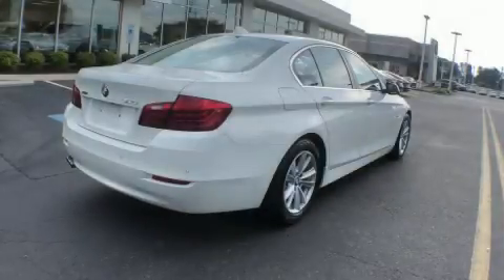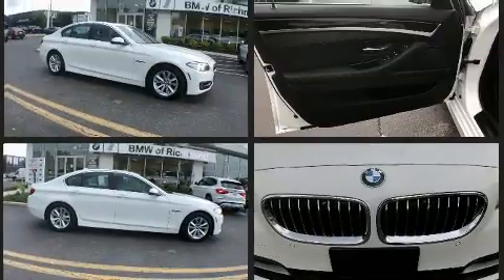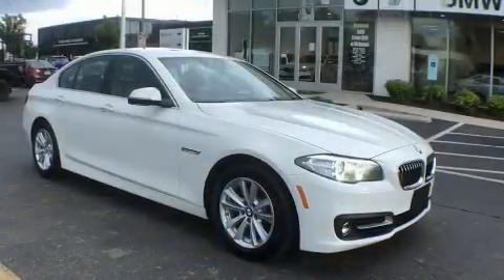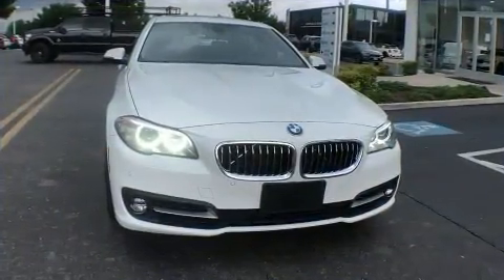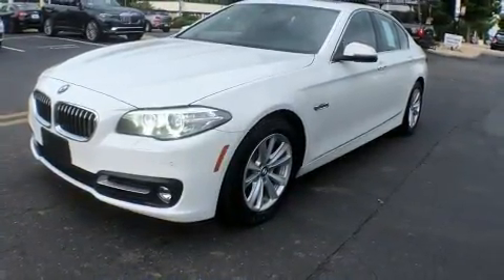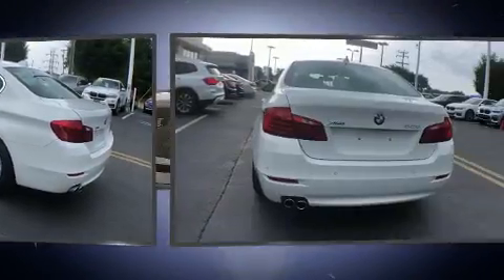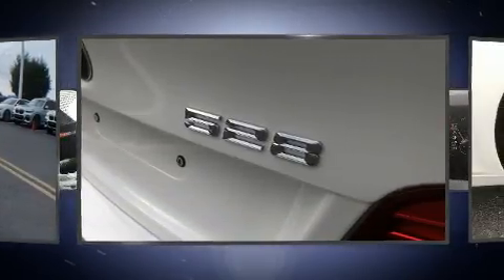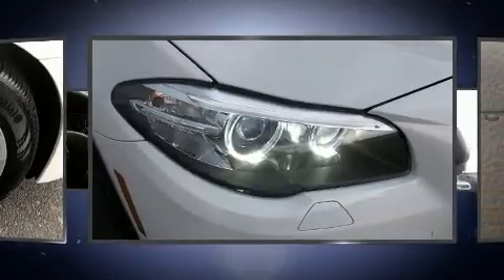2016 BMW 528i xDrive in Richmond, VA 23294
Richmond BMW
8710 Broad St.

Experience driving perfection in the 2016 BMW 528i. Smooth gearshifts are achieved thanks to the efficient 4 cylinder engine, and for added security, dynamic Stability Control supplements the drivetrain. Turbocharger technology provides forced air induction, enhancing performance while preserving fuel economy. BMW prioritized fit and finish as evidenced by: 1-touch window functionality, a tachometer, a built-in garage door transmitter, power front seats, power door mirrors and heated door mirrors, power windows, and much more. With high intensity discharge headlights illuminating your path, you'll always appreciate maximum visibility. For drivers who enjoy the natural environment, a power moon roof allows an infusion of fresh air. BMW also prioritized safety and security with features such as: dual front impact airbags with occupant sensing airbag, front side impact airbags, traction control, brake assist, anti-whiplash front head restraints, a security system, an emergency communication system, and 4 wheel disc brakes with ABS. Sophisticated all wheel drive technology maintains a firm grip on the road. We have the vehicle you've been searching for at a price you can afford. Please don't hesitate to give us a call.